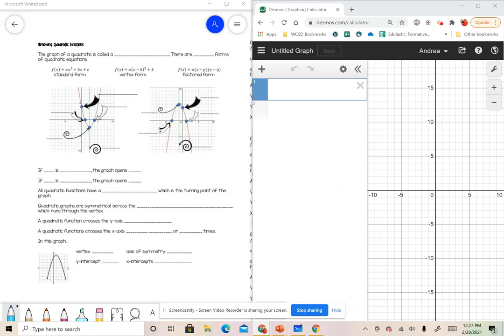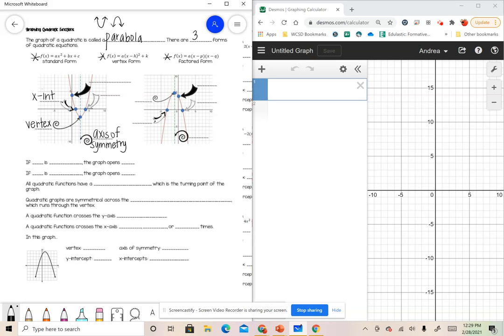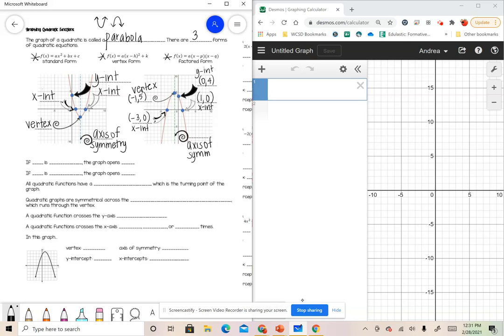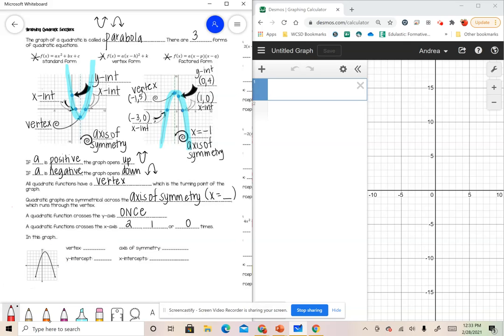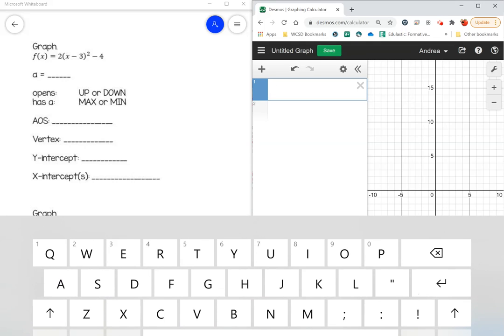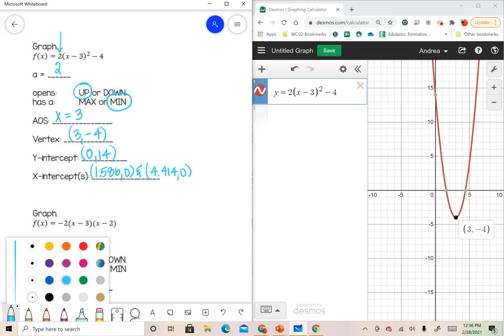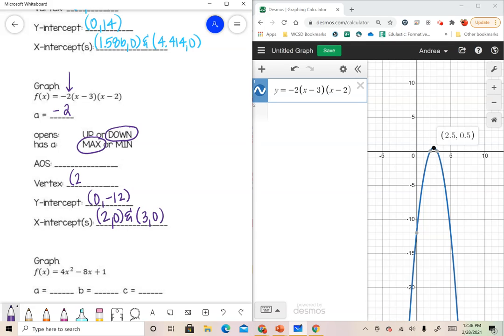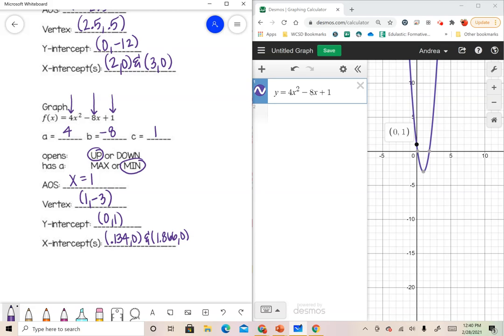Graphing Quadratics Notes #1